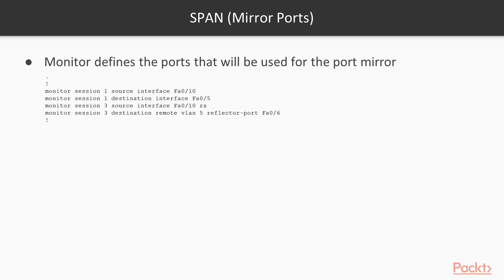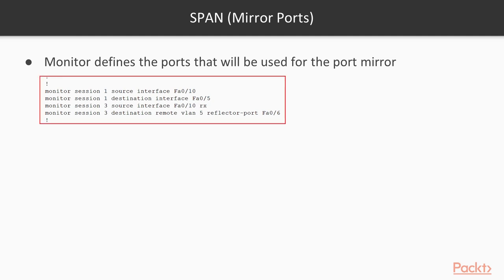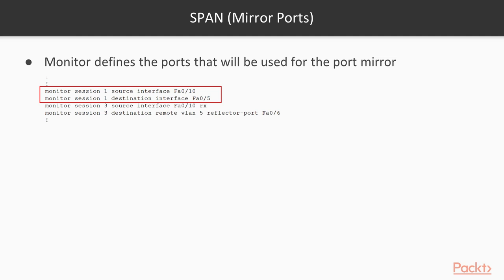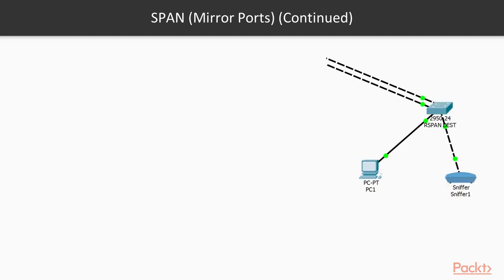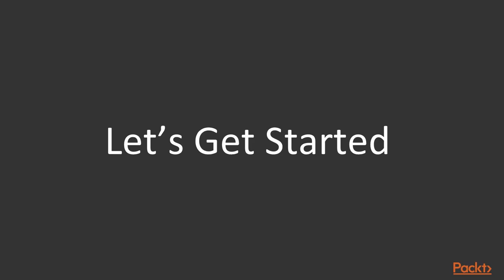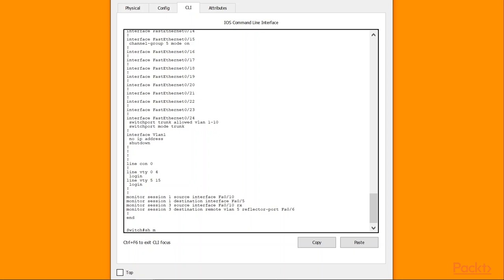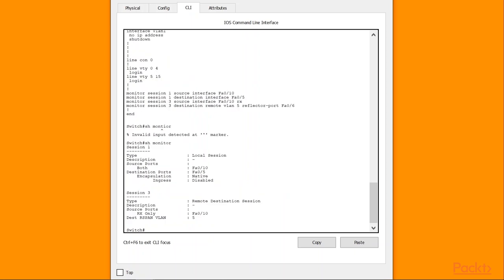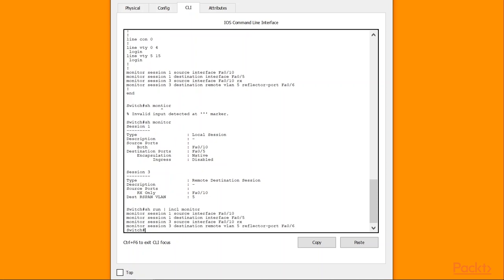Mastering Wireshark 3 : Using Mirror (SPAN) Ports on Cisco Devices | packtpub.com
This video tutorial has been taken from Mastering Wireshark 3. You can learn more and buy the full video course